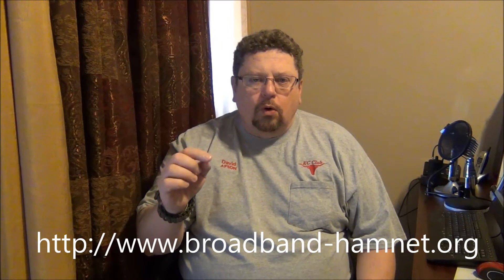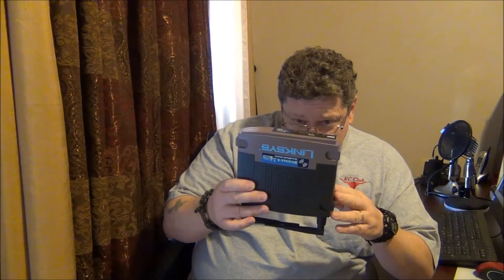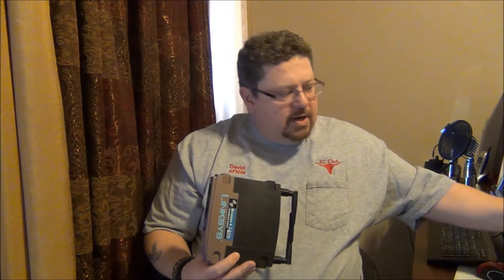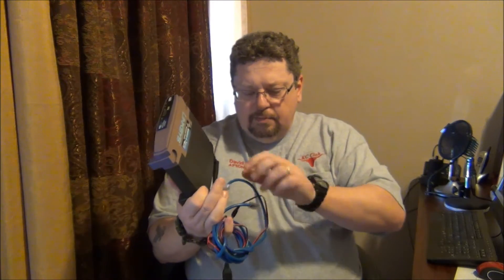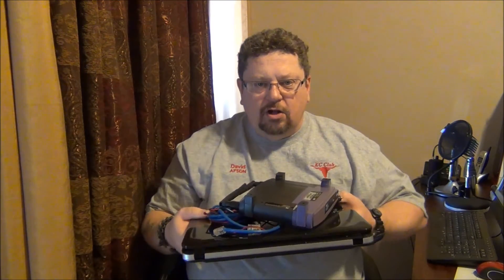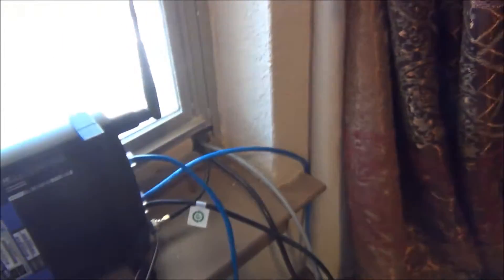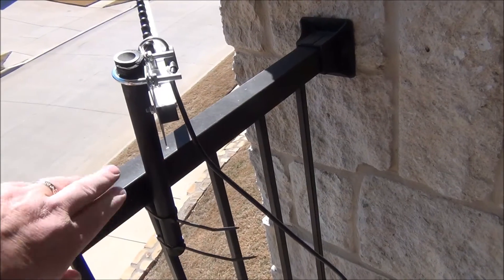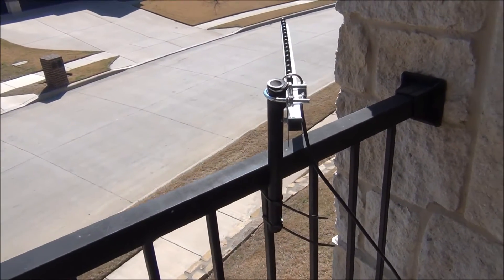broadband-hamnet First Setup and Firt Moble Test - AF5DN